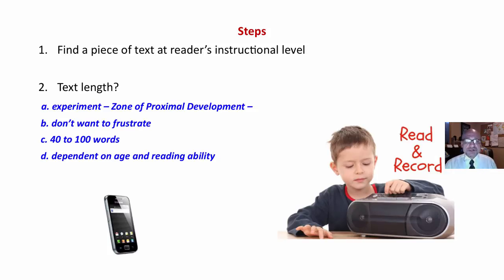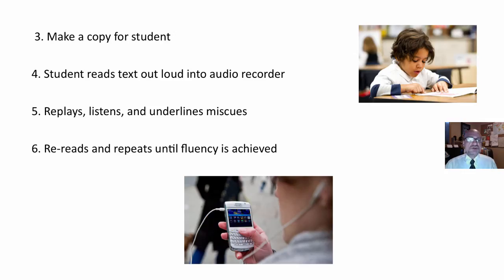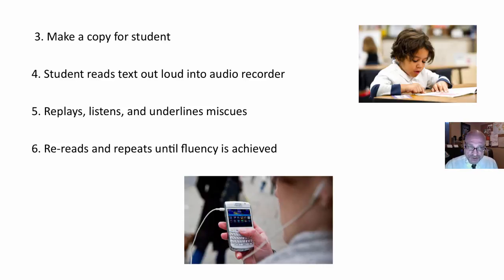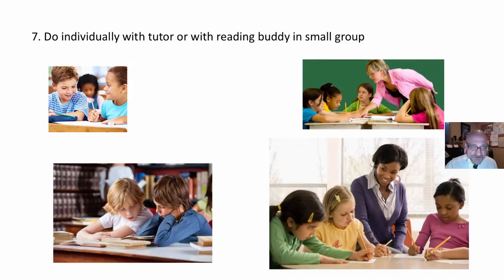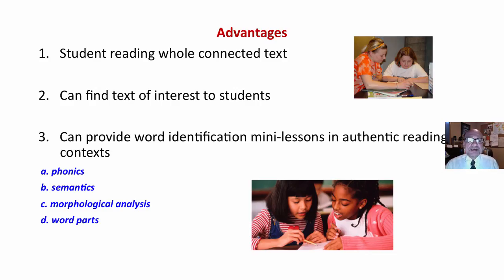REPLAY ANALYSIS FOR READING FLUENCY AND WORD IDENTIFICATION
This 2-minute mini-lesson describes a simple, student-friendly activity for developing reading fluency and word identification skills.  It works especially well with struggling older readers.  Dr. Andy Johnson, Reading Specialist.